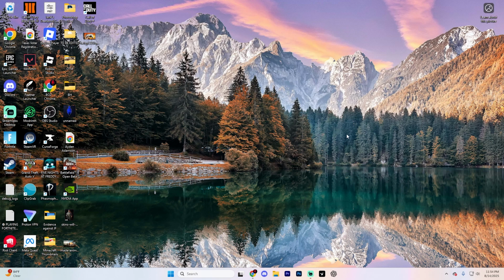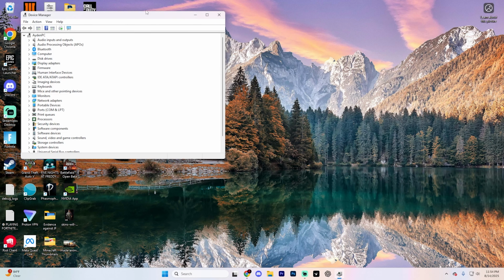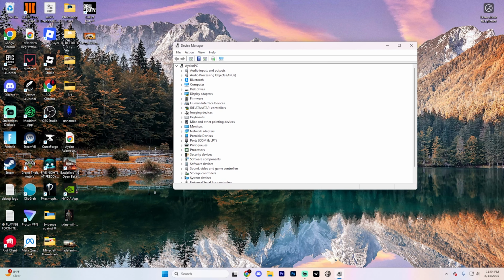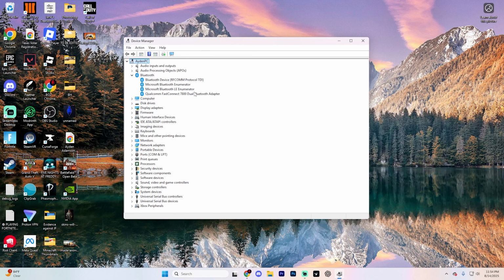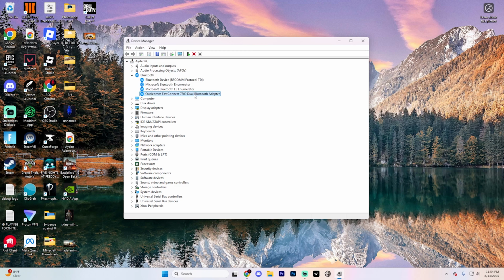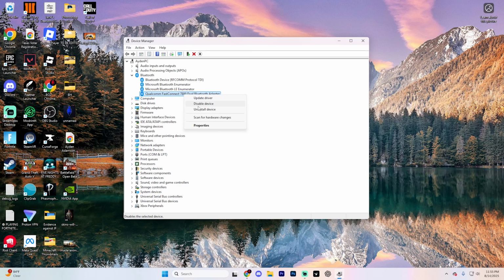How To Fix Bluetooth On/Off Button Missing In Windows 11 - Step By Step